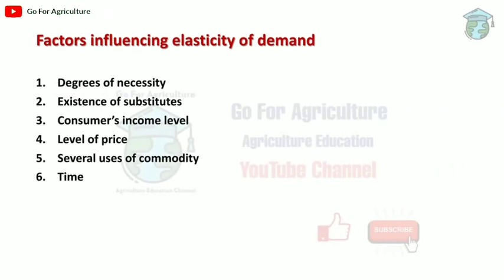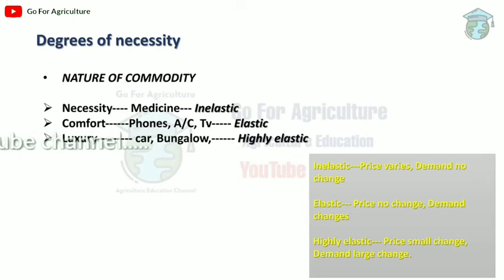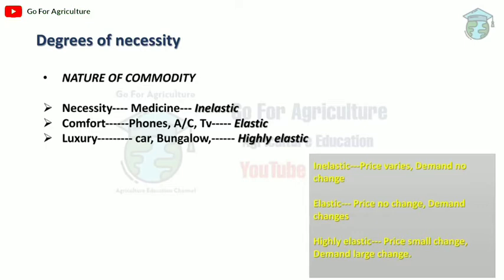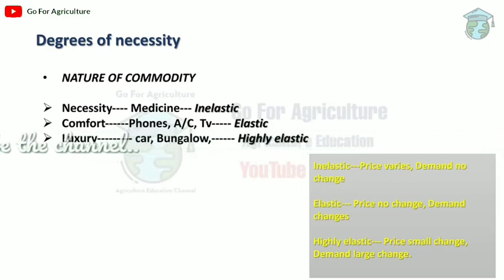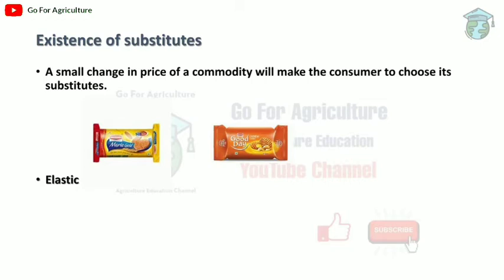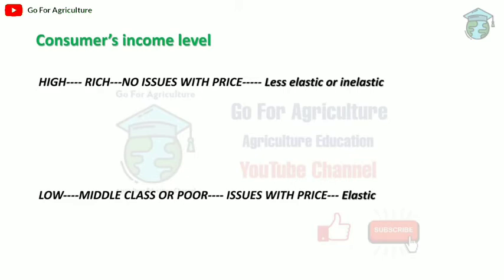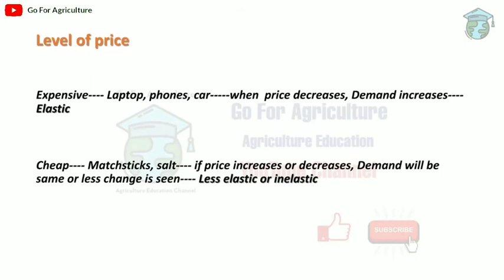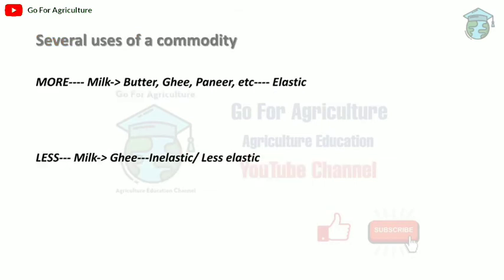Factors affecting elasticity of demand • Agricultural Economics lec 8 •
Factors affecting Demand • Agricultural Economics lec 8 •